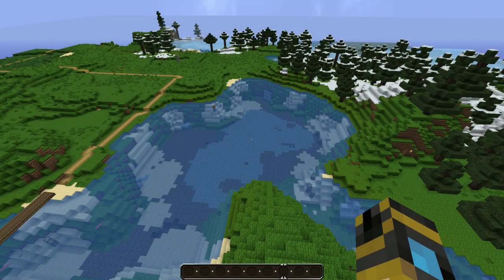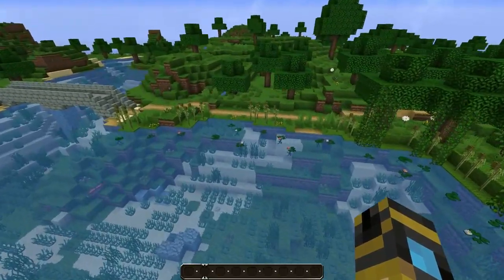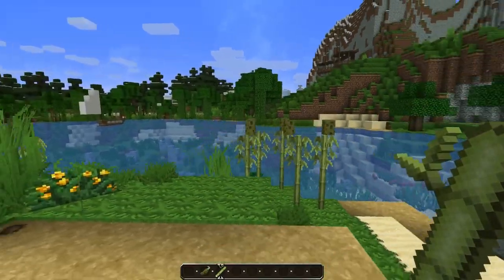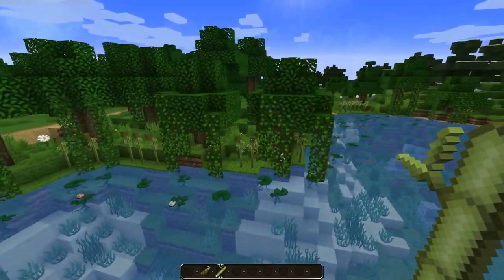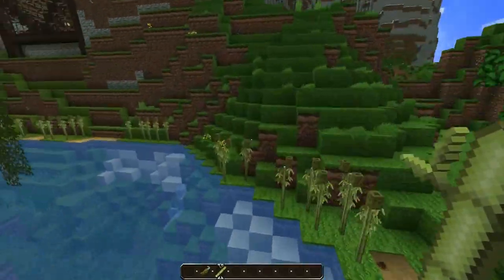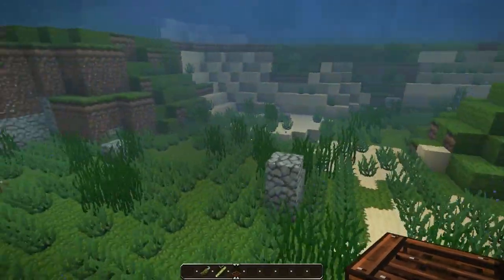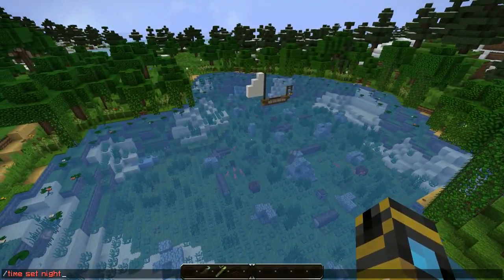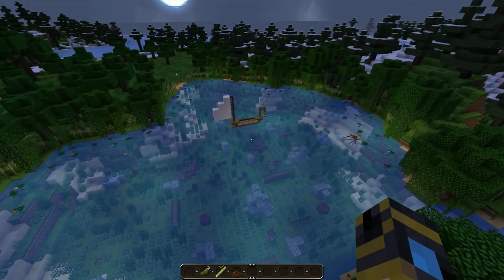Minecraft Tour - Detailed Forest Lake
I finally decided to do something with the lake/river next to my house after the underwater update. It looks pretty realistic and almost like an aquarium!

I added tons of features and renovations including:
Cattails, lily pads, crab pots, sail boat, sunken boat, sunk logs, boulders, with plenty of trees and vines along the shore line. Not to mention improved shore lines using path blocks.

Unoffically supporting Detailcraft! A great subreddit for all sorts of details you can add to your world.